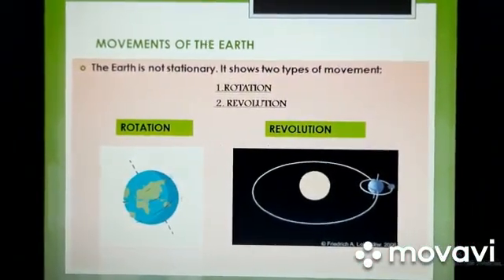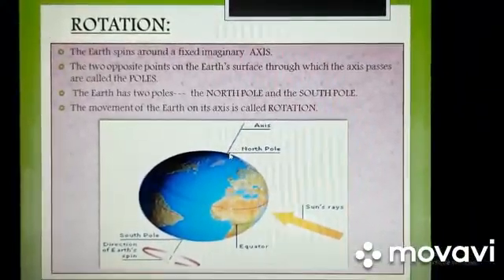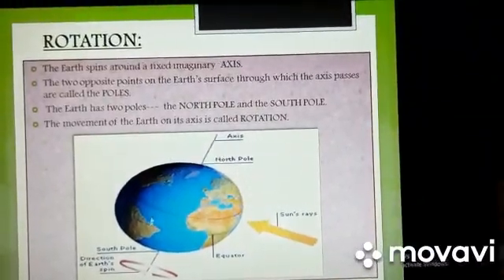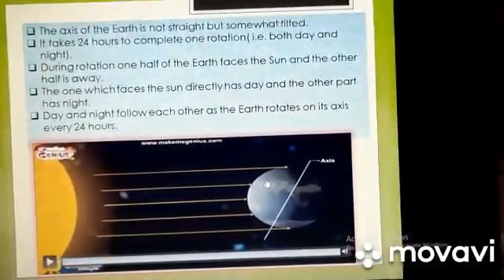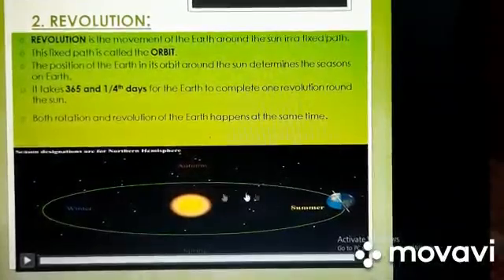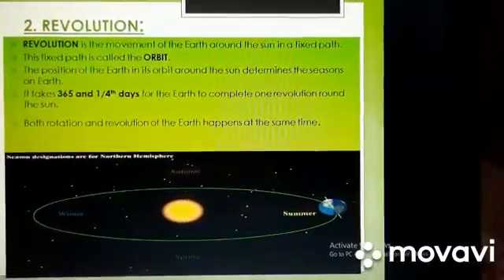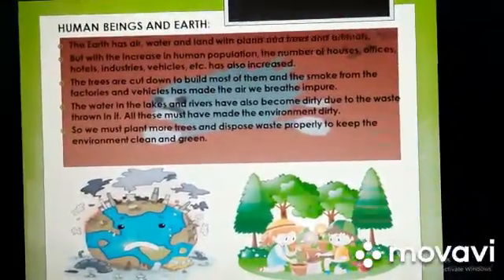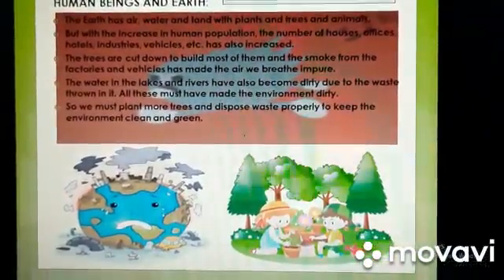Class 3 - Science - Part 2 - Eleventh Week